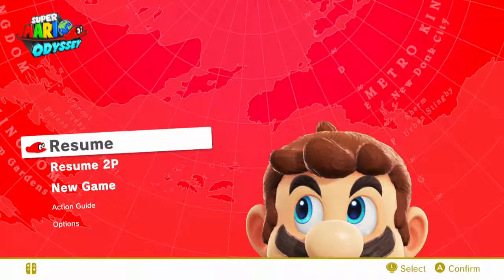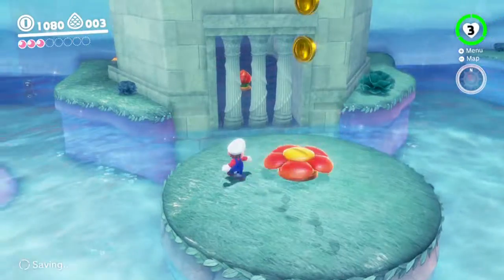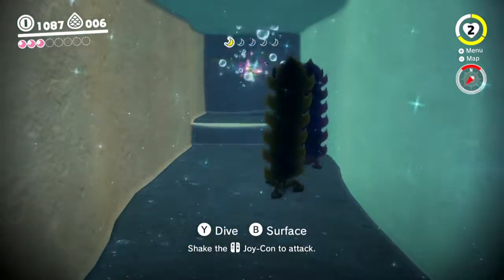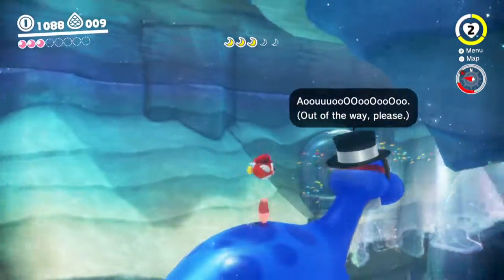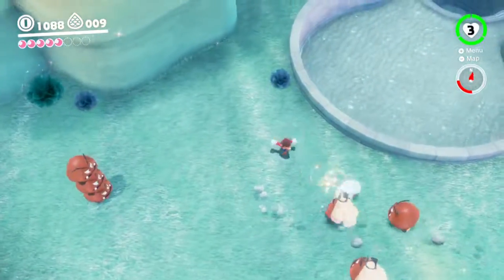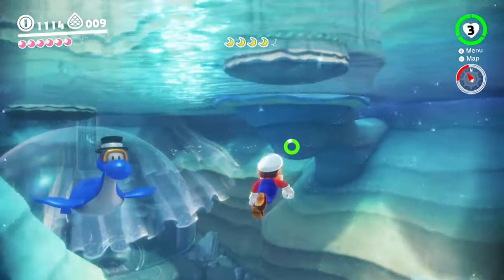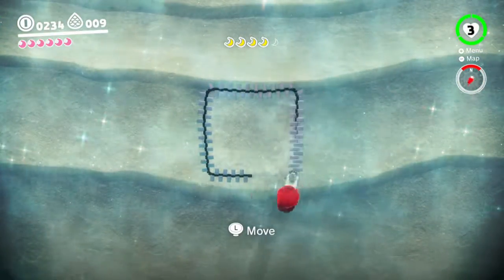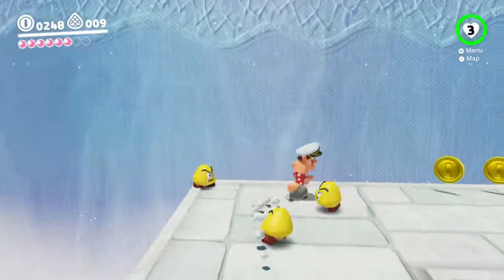Super Mario Odyssey Part 3 Lake Kingdom